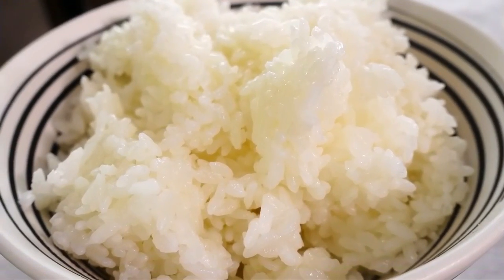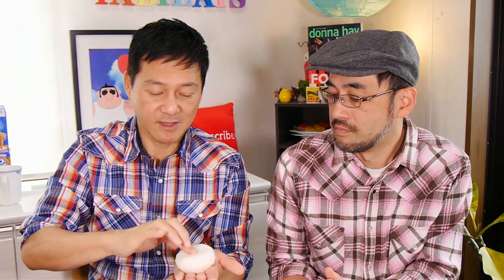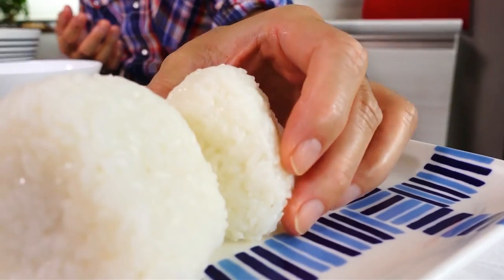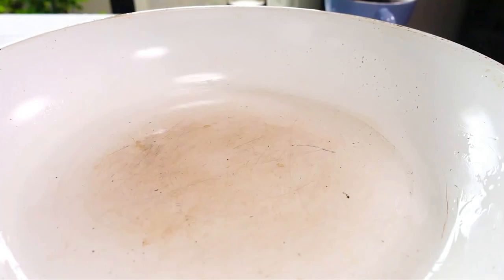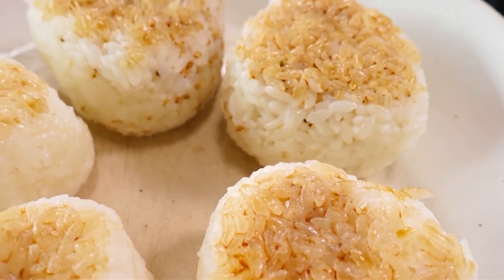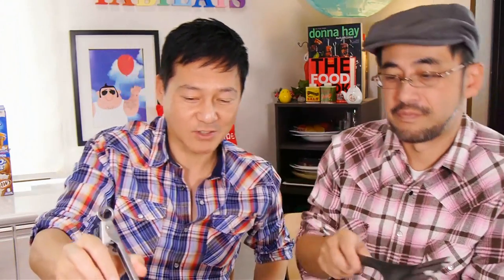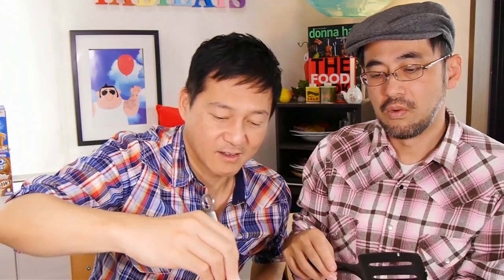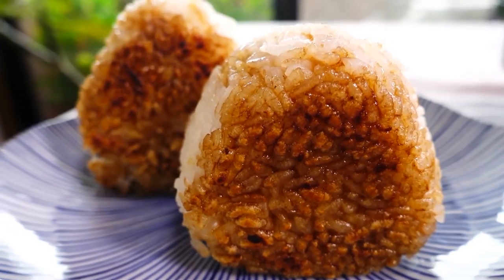How to make YAKI ONIGIRI (Grilled Rice Balls) Easy Japanese Recipe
Take onigiri to the next level! These grilled rice balls are so easy to make, yet incredibly tasty!

We would like to have as many people enjoy our videos. If you'd like to translate this video, we would be very happy! Just click on this link to do so.

Follow & share your food and travel photos with us!tabieats